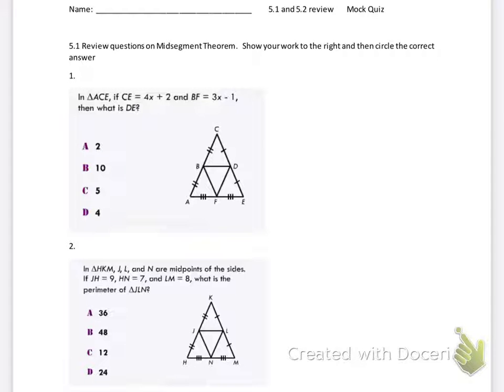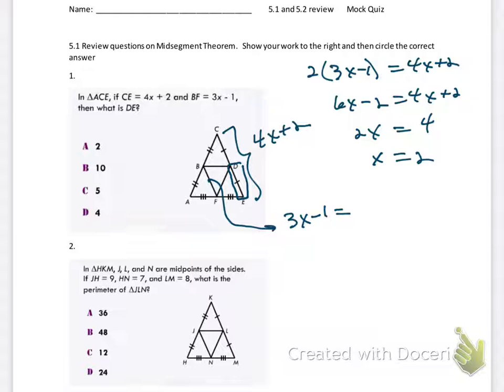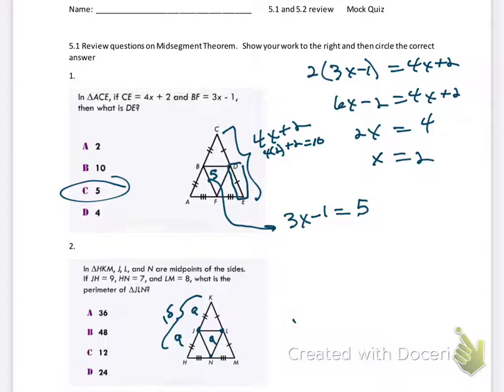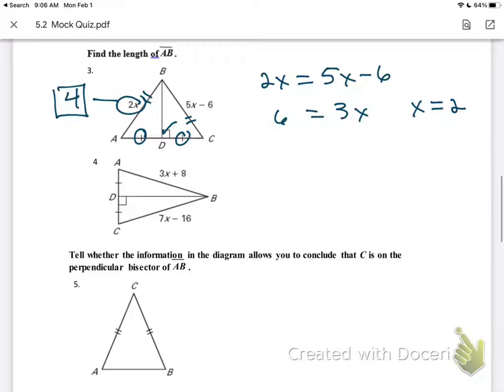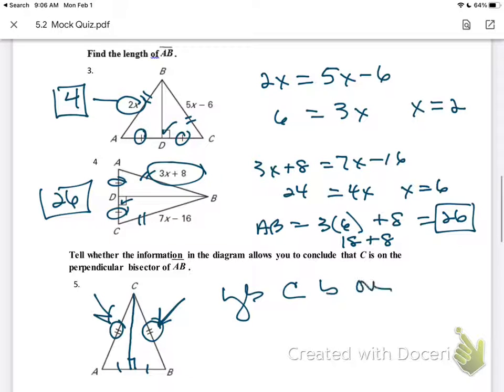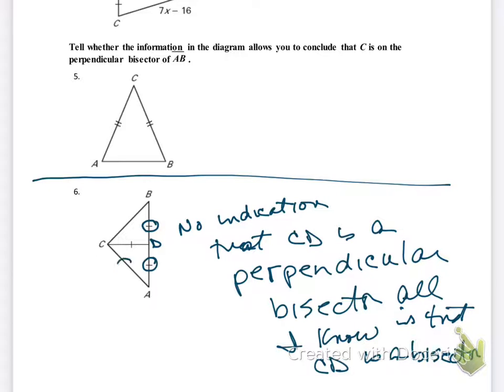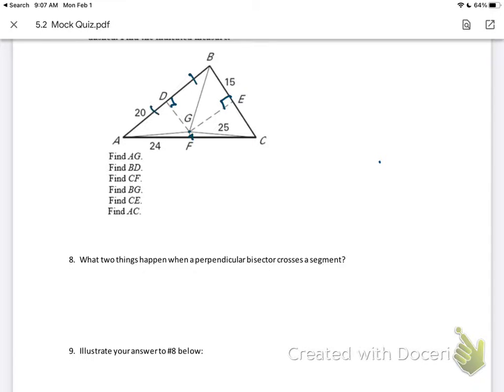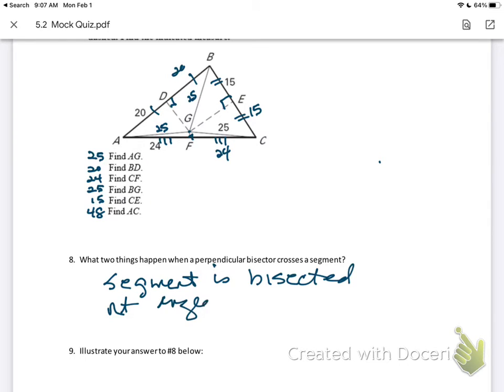5 2 Mock Quiz Review